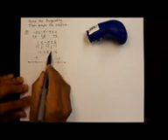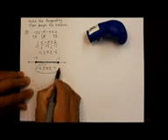107A1 Part 2 Solve & Graph Compound Inequalities "And"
This instructional video will demonstrate how to solve and graph compound inequalities with an "And" condition:  A condition described between two values.  This video uses examples with negative coefficients.  In order to fully understand the presentation, the viewers should have mastery of solving and graphing multiple step inequalities.